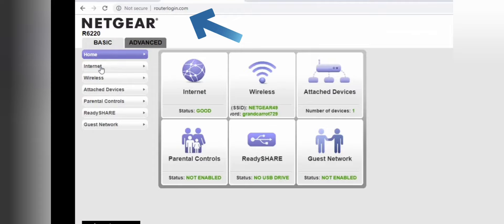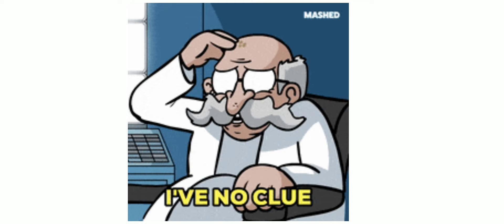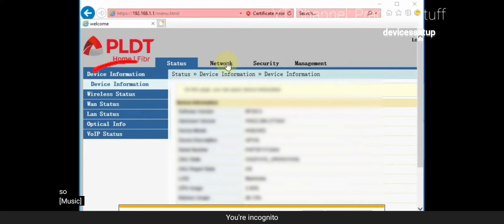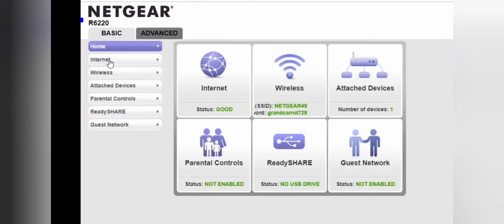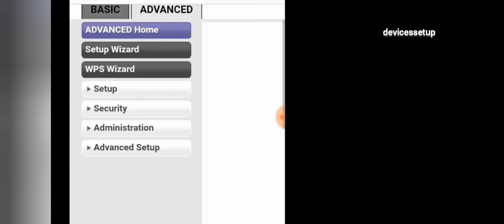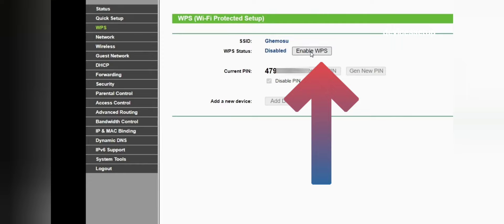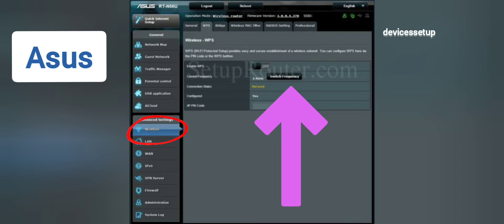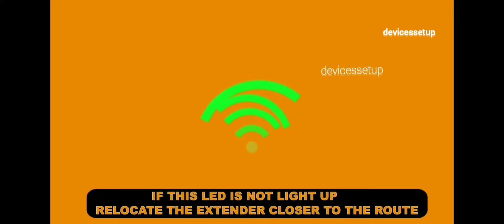WPS Button On Router Not Working? How to Enable WPS on Router? Devicessetup.com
If your wps button on the router is not working then you need to enable the wps from the router's management page. You can do that simply by logging into your router. Depending upon your router's make and model once logged in go and look for wifi settings or network option. There you will find wps option that might be disabled. Once enabled then you can try the wps setup again on the router.

Welcome to @devicessetup , here on this channel we provide you resolutions related to different gadgets. We have successfully helped thousands of people with our blogs too. You can check our blogs on devicessetup.com. We are committed to provide resolution and help for most smart home devices. In case you need help with any device you can comment on our channel we would be happy to help or guide.

About Video:-

Lets suppose you want to connect any device to your router using a wps setup be it your phone, extender or any other device and the wps setup isn't working. Then there are 100% chances that the wps option is disabled from your routers admin page.

But the good news is it can enabled very easily. All you have to do it is to login into your router. Now, if you don't know how to login into your router then I have provided a video in the description it will help you.

Now, in order to enable the wps button on the router login into the routers management page. Then look for "wps option" which you can possibly find in wifi settings or network option. Some routers have wps option in advance option. So you will have to play around a bit to find your wps settings.

Once into the wps settings on your router you will see that your wps is disabled. So you just need to click on enable wps and hit save settings.

Congratulations you have enabled the wps on the router. Now you can connect your any device to your router using the wps option.